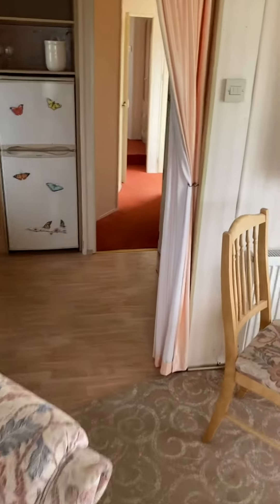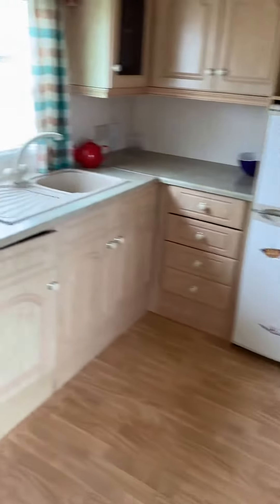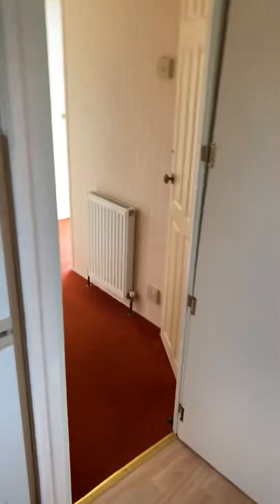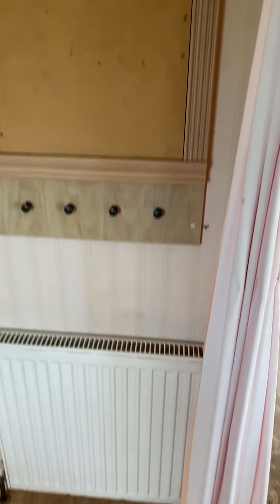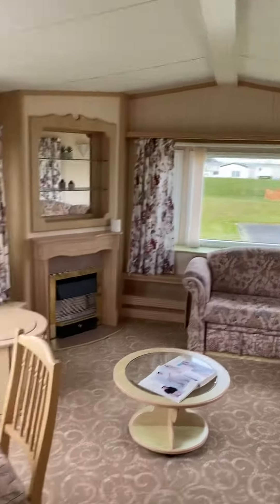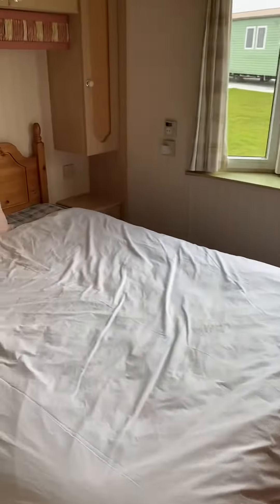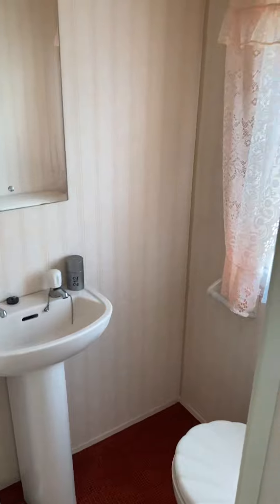Willerby Lydhurst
Golden Sands